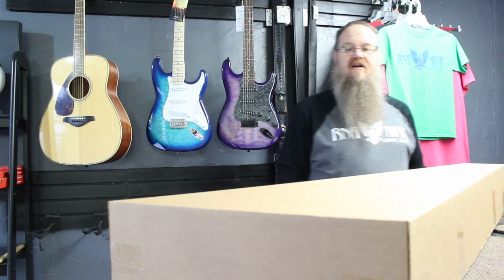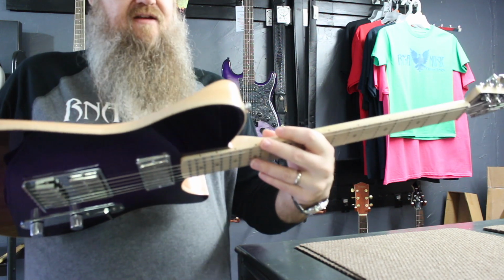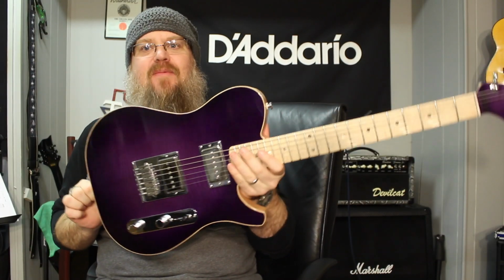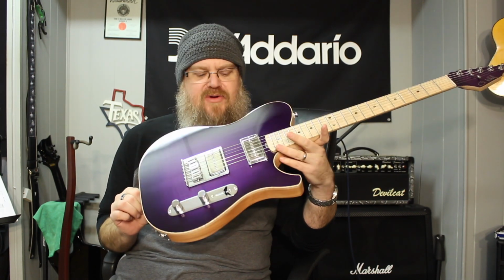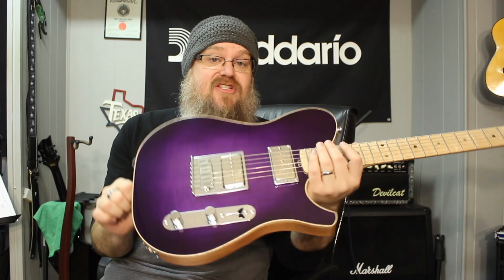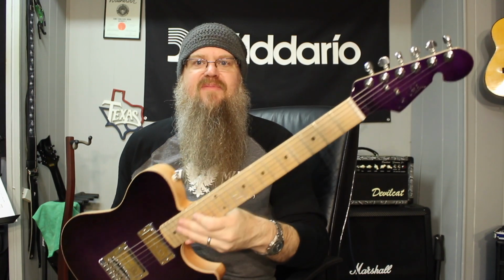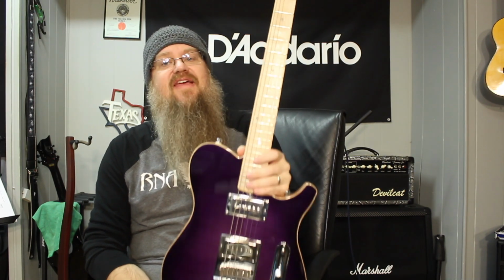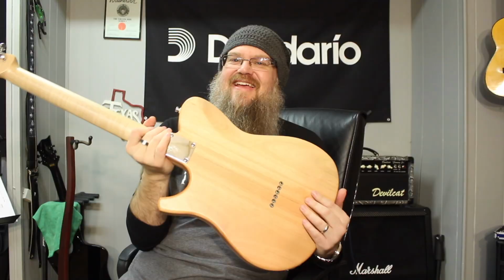CMG Guitars Custom Mark unboxing!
Today we unbox a guitar for one of our awesome customers who's purchased a few custom guitars from us! Today is a Chris Mitchell Guitars (CMG) Phat Cat Mark Custom in Dazzle Burst. Equipped with Seymour Duncan Phat Cat P90 pickups, this guitar has got some cool tones!

Our customer likes us to do some demo video of his guitars, but every guitar gets tested by us to make sure everything is as it should be before we pack it up for shipping.

If you are interested in ordering a CMG Guitars stock model or custom model, please contact RNA Music in Texas! The most excited CMG dealer!

RNA MUSIC is a family owned guitar shop and lesson studio nestled deep in the Heart of Texas. We teach Guitar, Drums/Percussion, Piano, Bass, and Voice lessons. We also are a retailer of guitars, drums, and accessories.  Our videos include gear reviews, music lessons, unboxings, family vlogs, business tips, FAQ/ASK RNA, Grilling Adventures, and our student recitals!  If you are in Canton, Texas come by and see us!